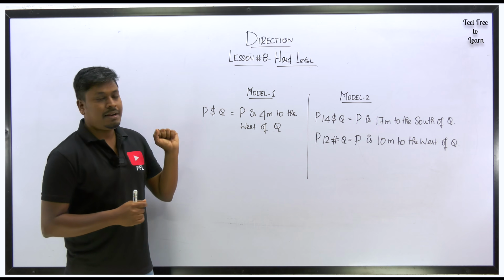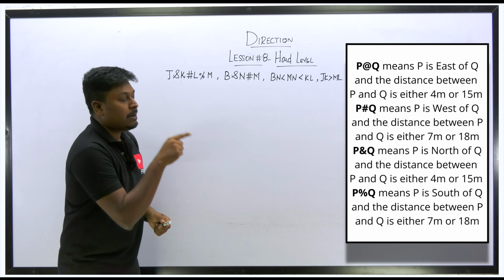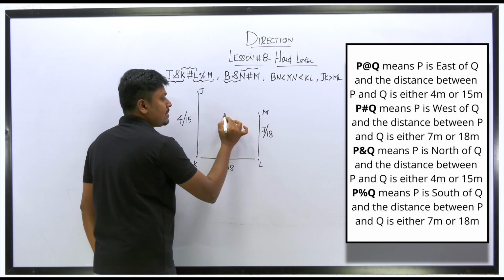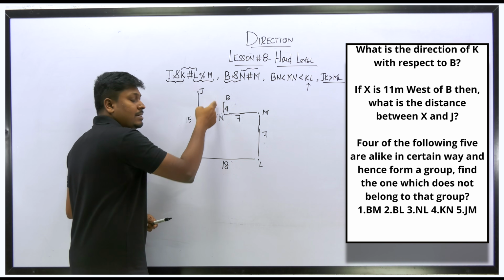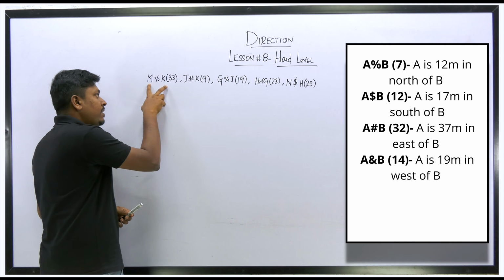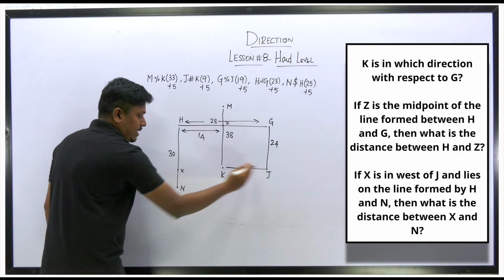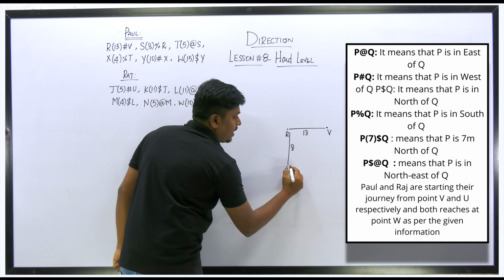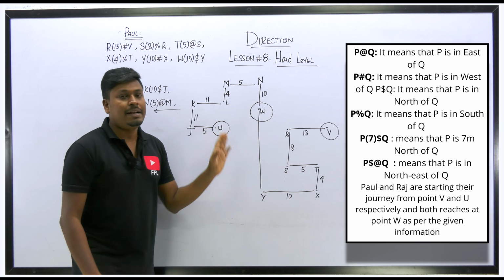DIRECTIONS ( Lesson-8) | Hard Level Questions